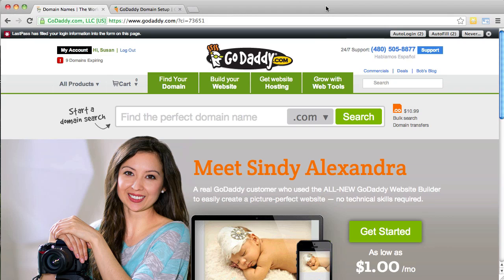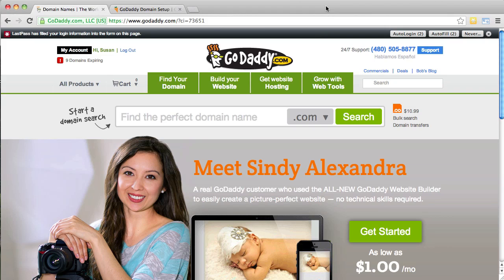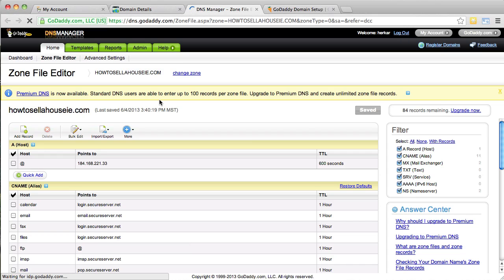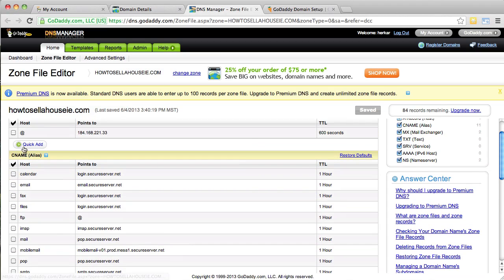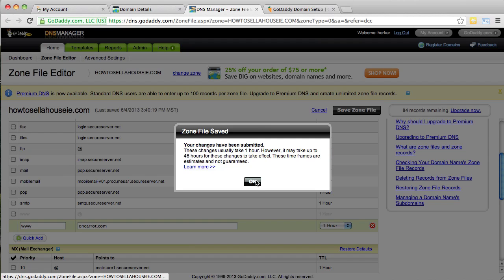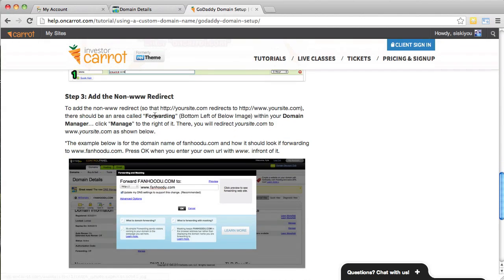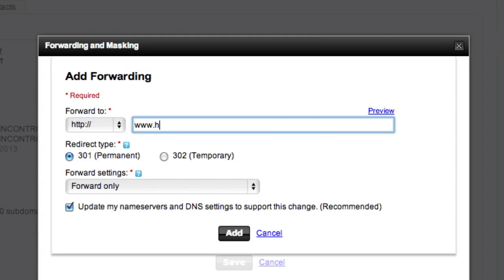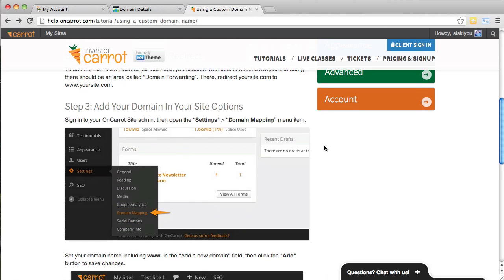How to Update CNAME Inside of Godaddy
To attach a custom domain name to your InvestorCarrot website, follow this short video or view the tutorial below.

After attaching your custom domain, view our 90-action plan to start generating leads -